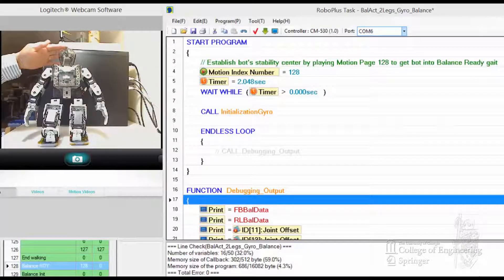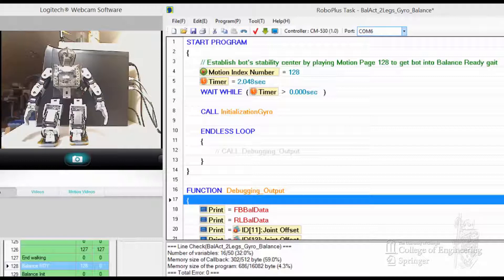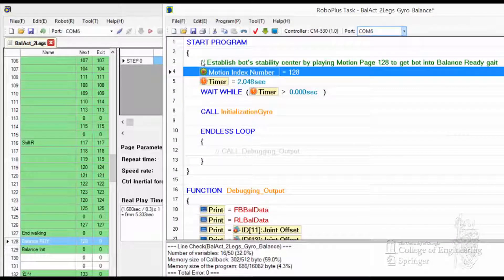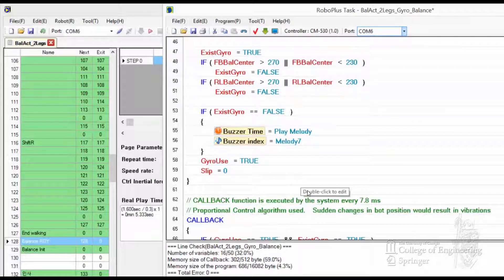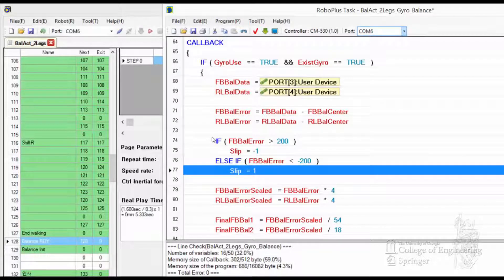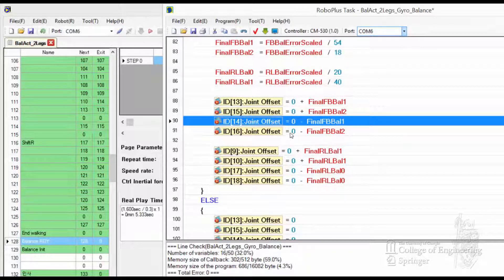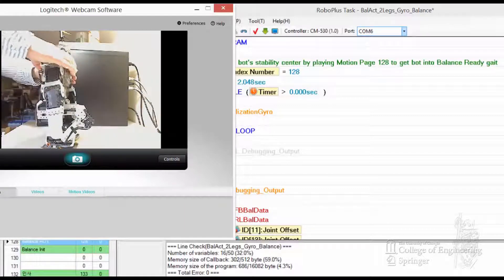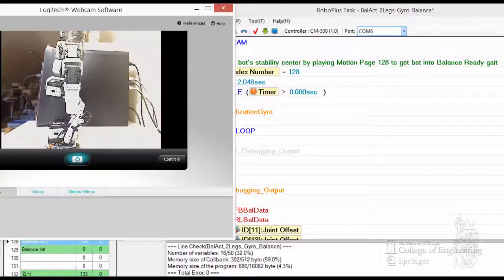B_Video 8.3 - Humanoid Dynamic Balance using Gyroscope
Dynamic Balance of Humanoid robot using GS-12 (Gyroscope sensor).